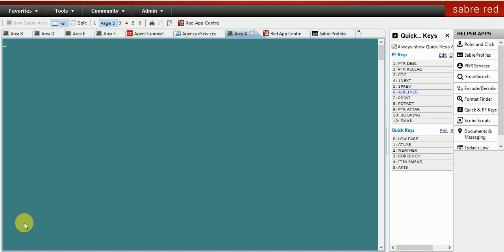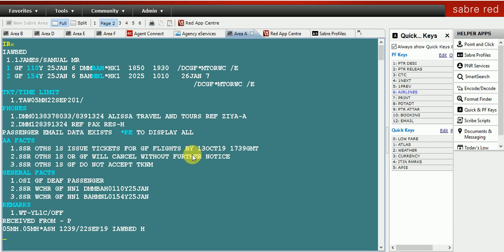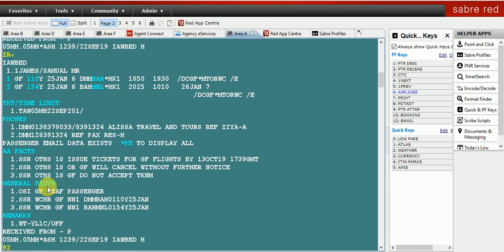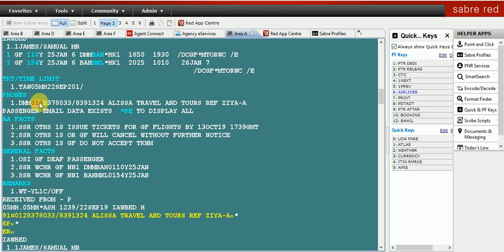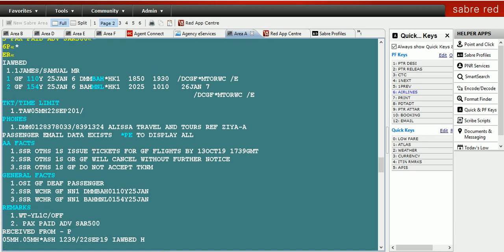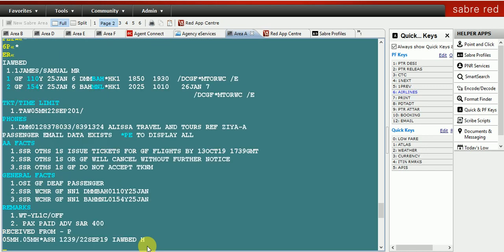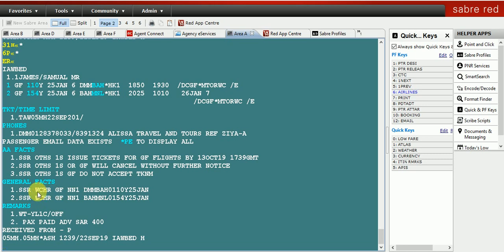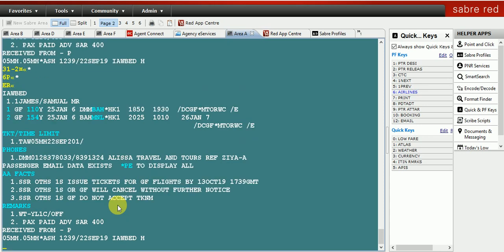Sabre Training- Five Easy PNR Modification Commands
Introducing 5 easy PNR modification commands in this video, which are
1. Cancel and rebook a flight in single command
2. Delete/change phone field
3. Delete/change remarks
5. Delete/change OSI/SSR